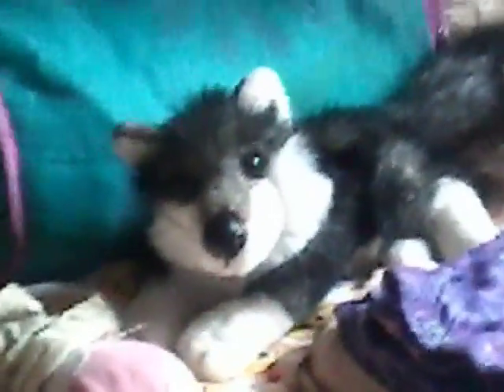Room tour 2017!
I do a room tour because my room is changed.